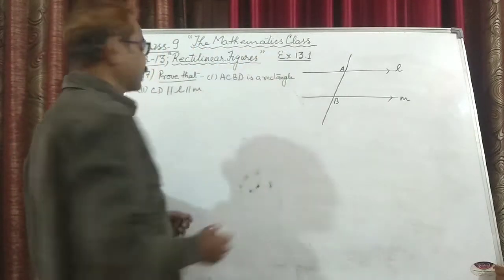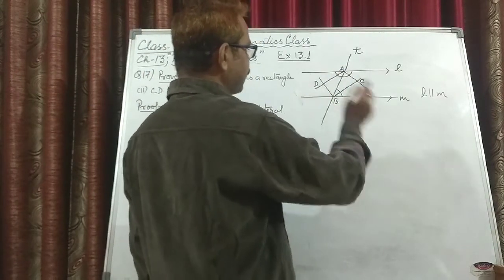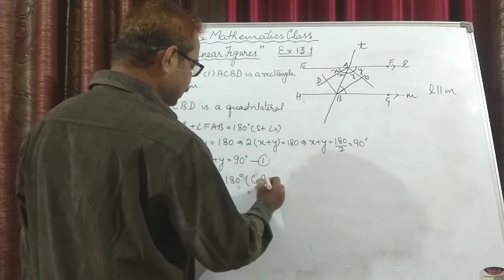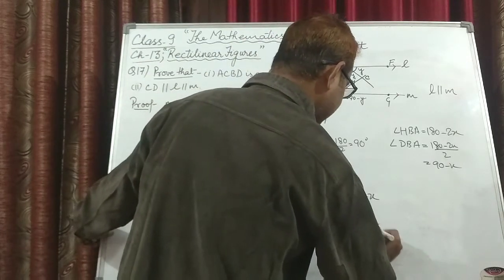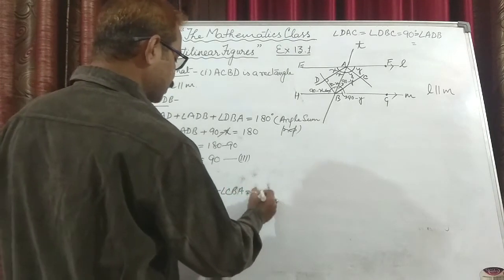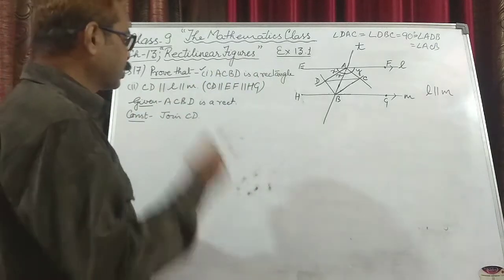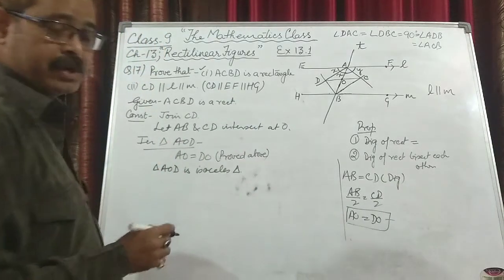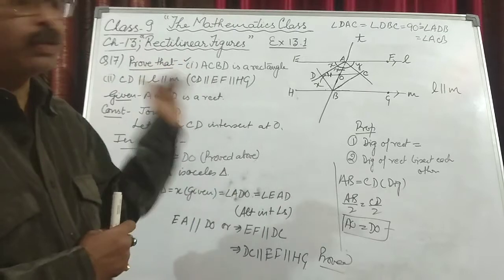RECTILINEAR FIGURES || CLASS-9 || PART-6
This video is for class 9 for the topic  RECTILINEAR FIGURES ".  I hope you all will like it and study sincerely. If you have any problem or doubt kindly comment down. If you like the video, do not forget to like and subscribe to the channel so that you get tuned with the channel.I will be soon coming with the next part of the video,Till then share with your friends...If you have not seen the previous parts of the vidoe kindly click on the link below 👇 👇